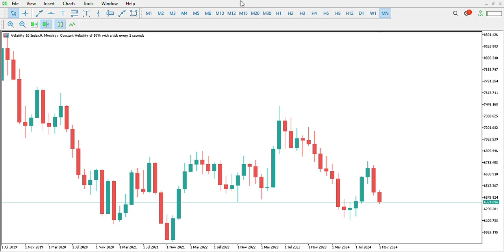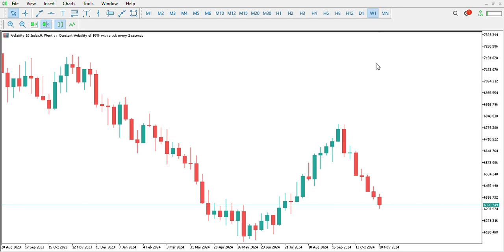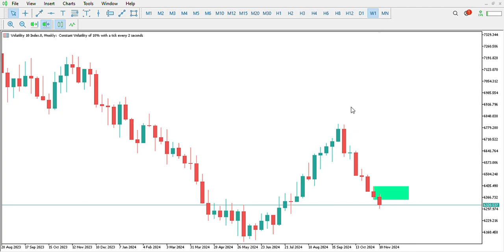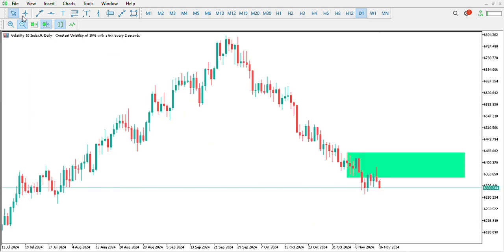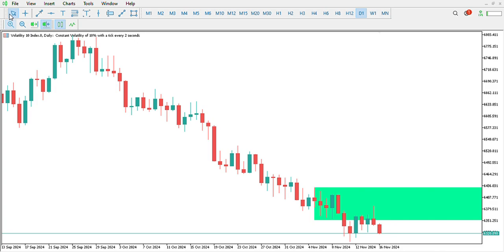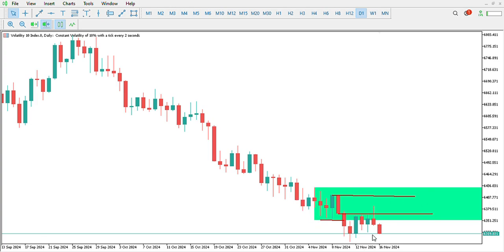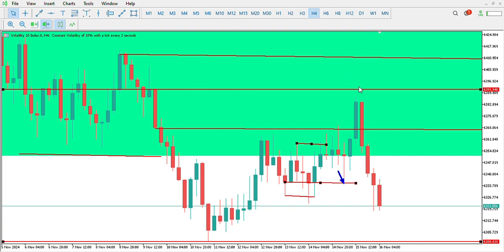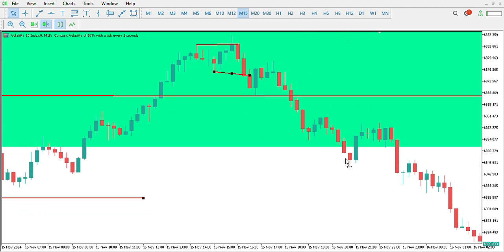HOW TO ANALYSE FOREX MARKET UNDER 5 MINUTES IN KENYA